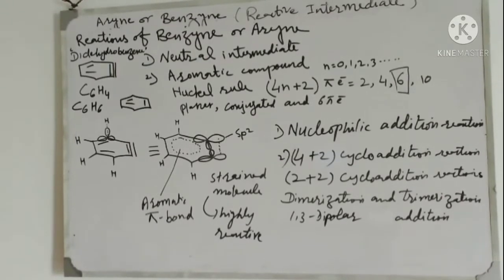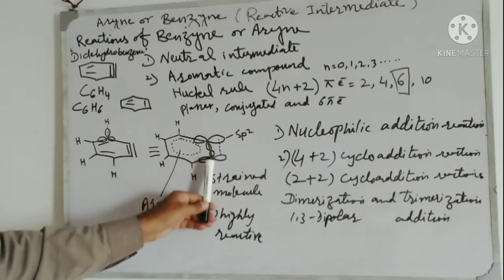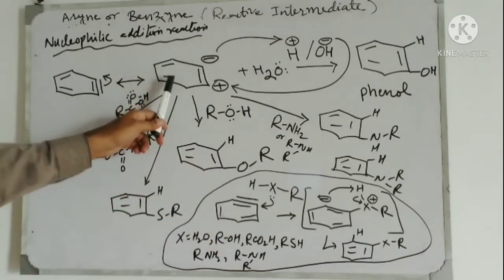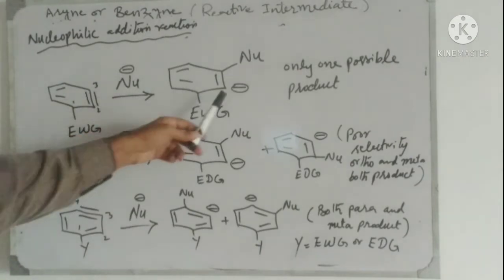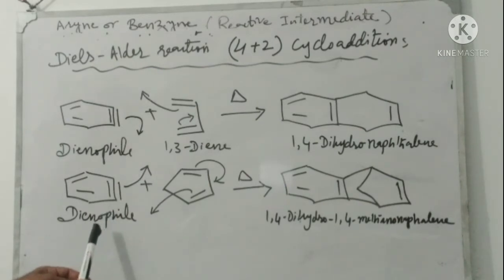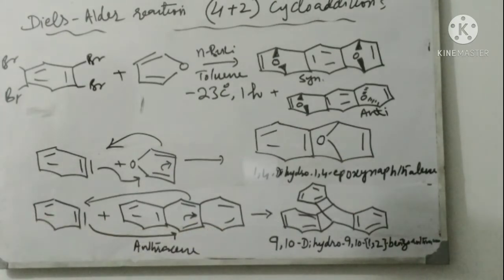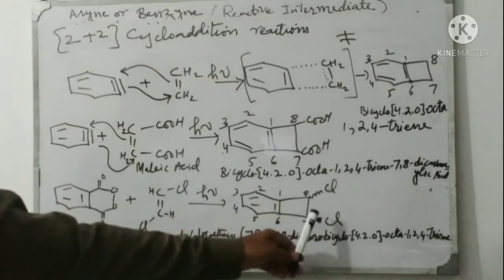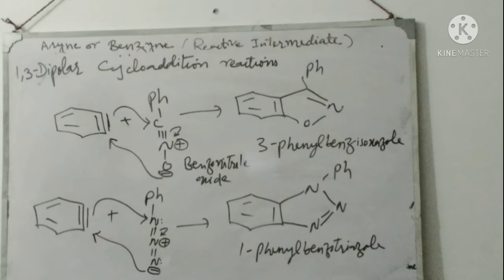Benzyne or Arynes Reactions